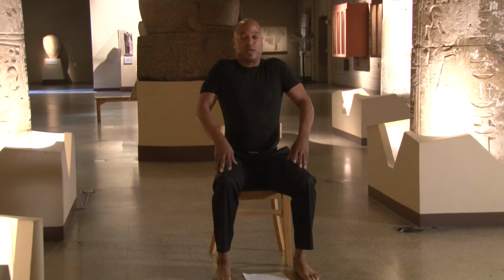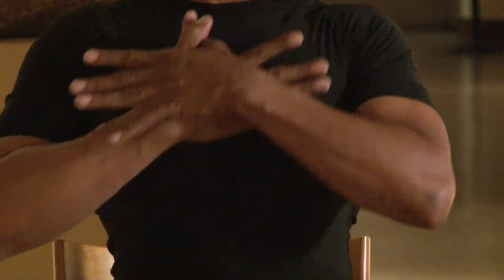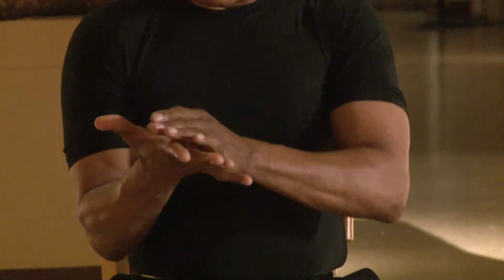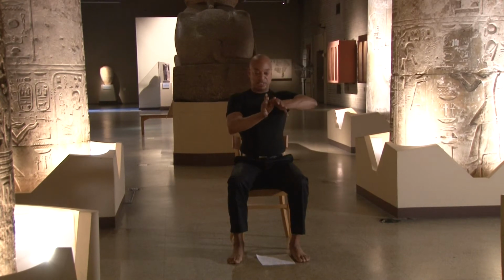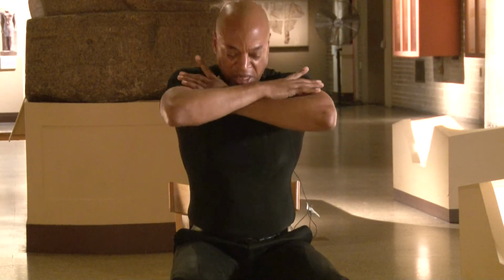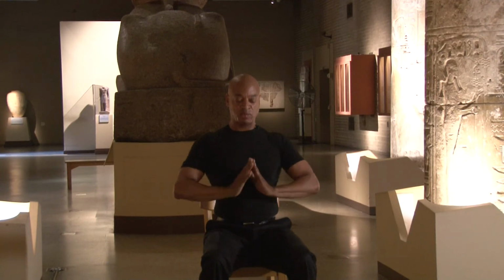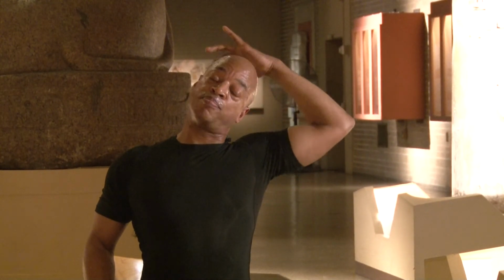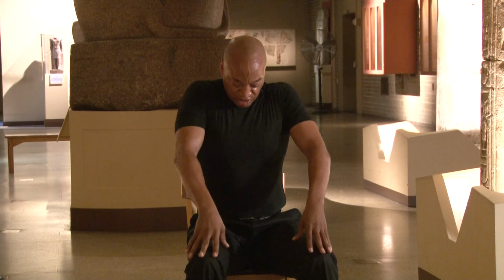(1) Back to the Future of Chair's Body Opening and Awakening Phrases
Part One of Chair Flow Yoga 2 - Back to the Future of Chair, with John Wylie